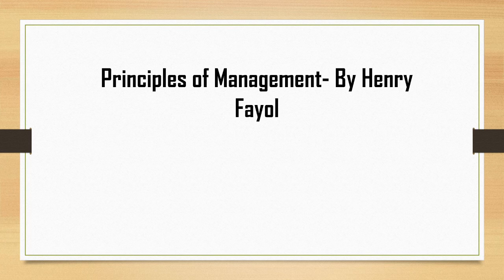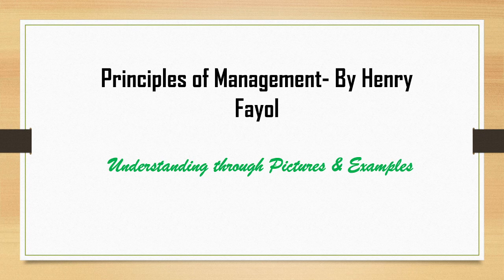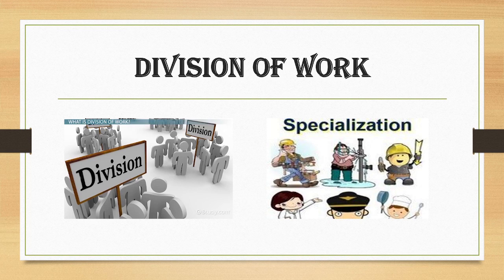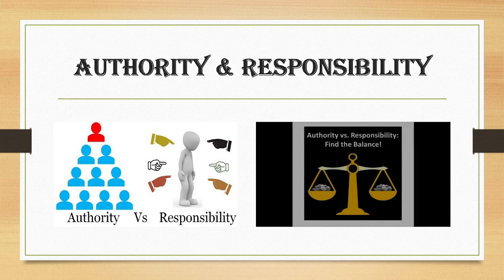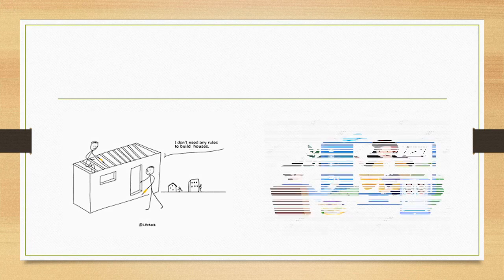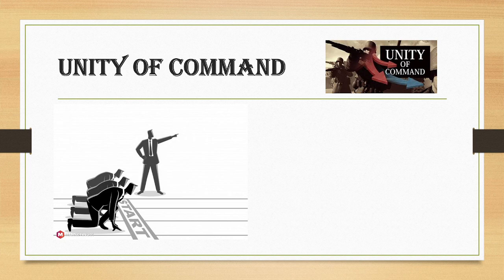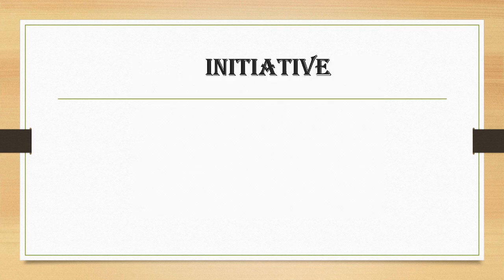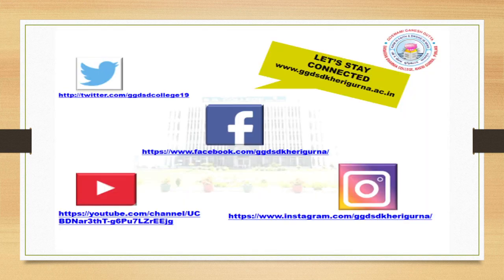Lecture Series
This is a video lecture